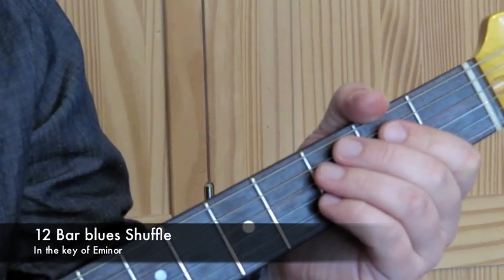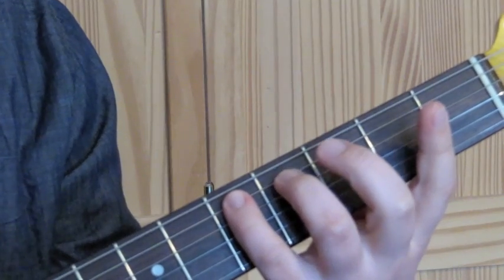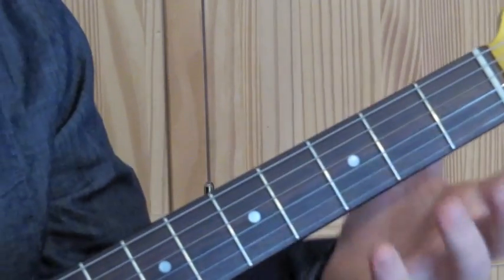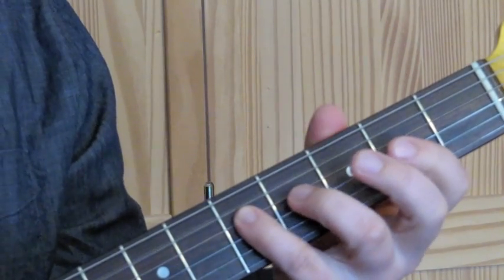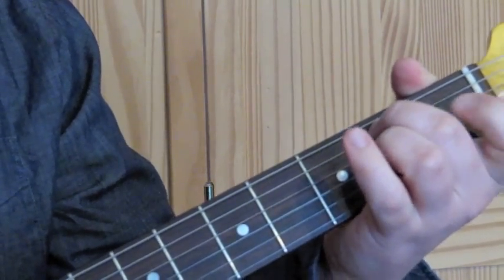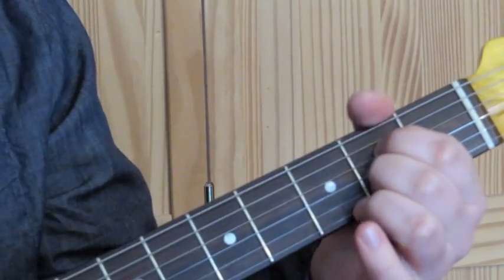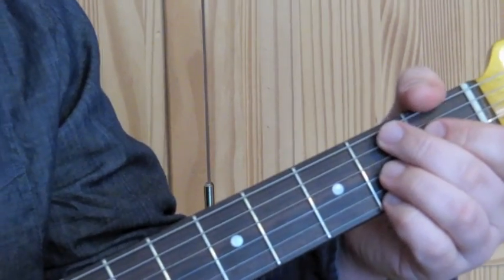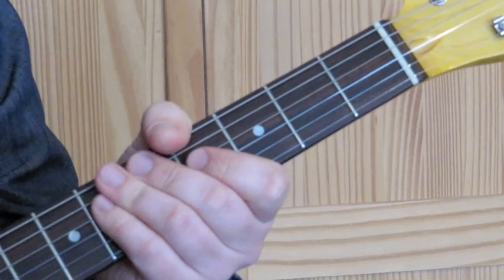Beginning Blues Guitar - Part 1 - 12 Bar Blues Shuffle in E Lesson - Easy Blues You Can Use ;)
Blues Guitar Lesson - Beginning Blues Guitar - Part 1
How to play a 12 bar blues in E. The start of a series of guitar lesson looking at playing blues guitar both rhythm and lead.

12 blues diagram below

| E shuffle | E shuffle  | E shuffle  | E Shuffle |
| A shuffle | A shuffle  | E shuffle  | E shuffle  |
| B7 chord| A7 Chord | E Shuffle | B7 Chord |

If you have enjoyed or found my video helpful then please check out one of my links below -